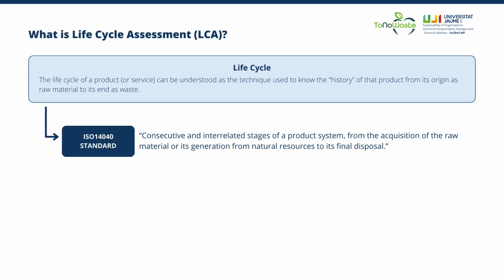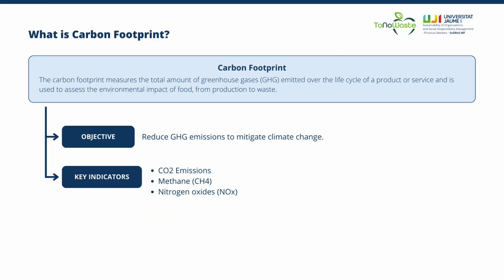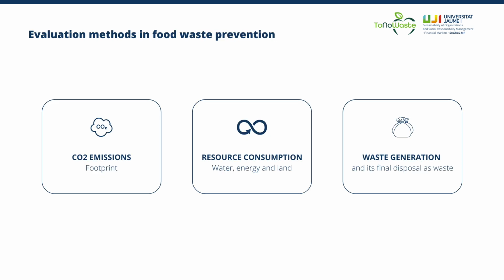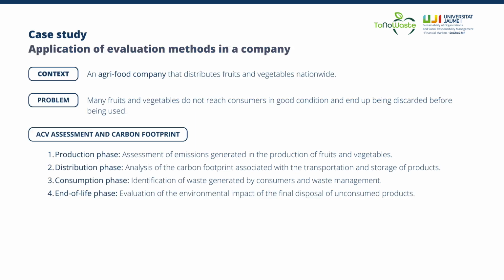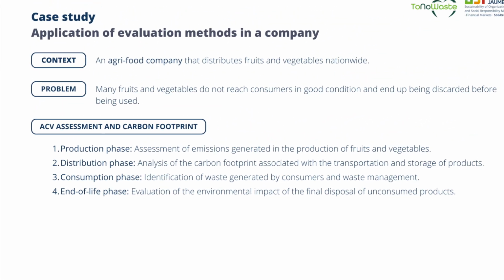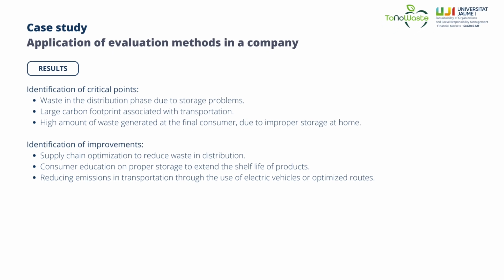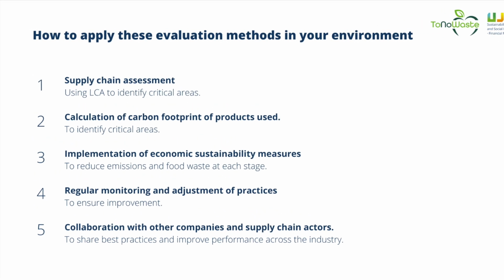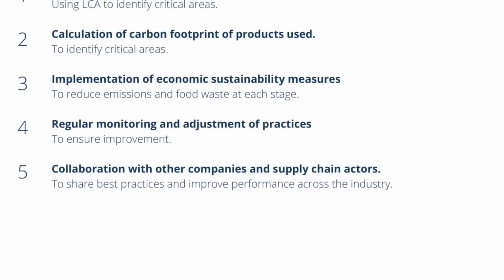Sustainability Assessment Methods in Food Waste Prevention | ToNoWaste Project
Welcome to this training session on sustainability assessment methods in food waste prevention! 🌱
In this video, we will explore key tools such as Life Cycle Analysis (LCA) and Carbon Footprinting to understand and measure the environmental impact of food waste. Learn how these methods help identify opportunities for reducing waste and greenhouse gas emissions across the food chain.

This initiative is part of the Europe Horizon project ToNoWaste, focused on reducing the environmental, social, and economic impact of food waste.